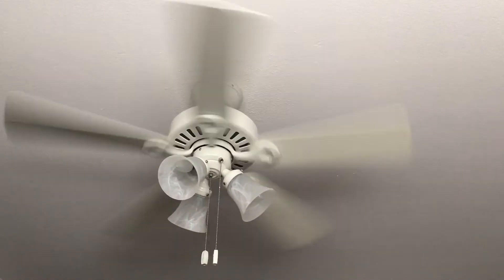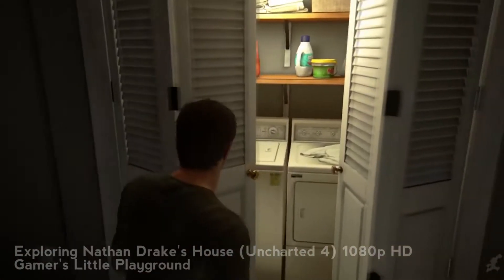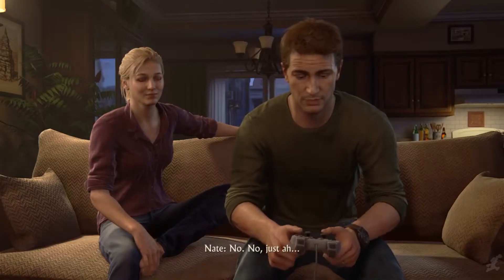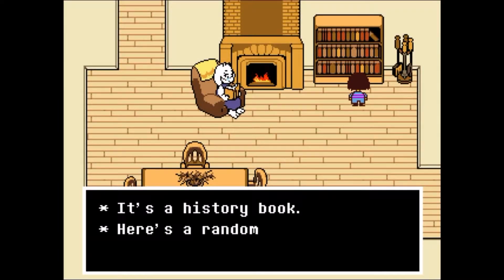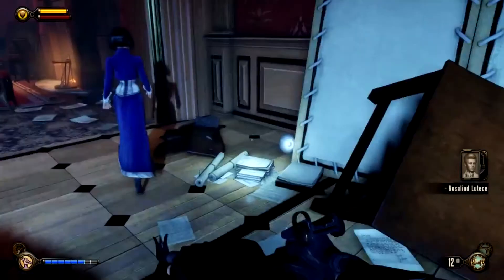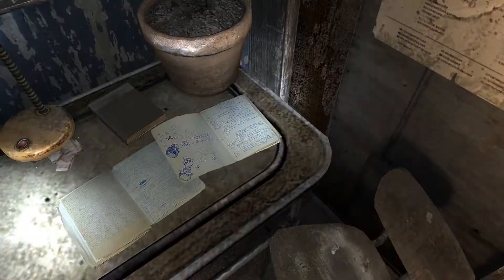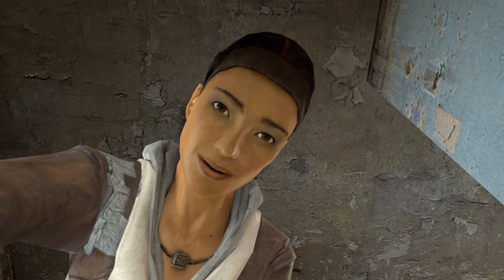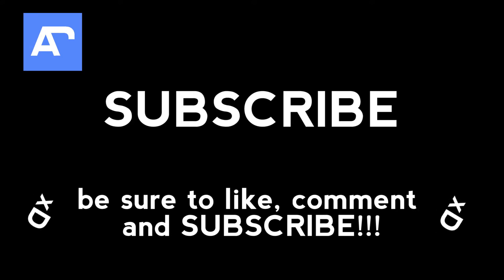How Home Shows Character (In Video Games)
I KNOW you thought of more than I did, so PLEASE bring it up in the comments so we can chat it up.

Made this video after playing Uncharted 4. Always loved stepping into characters' homes, so I hand picked some of my personal favorites and made a little compilation video.

There aren't many in this video, I know. That was intentional. I want to talk to you guys and hear what locations YOU think show character, so please share!

If you do, it will all become AMMO FOR MY NEXT VIDEO HAHA
(you will be credited of course)